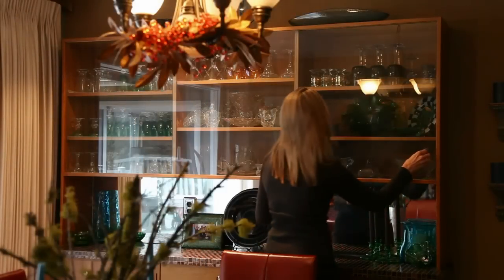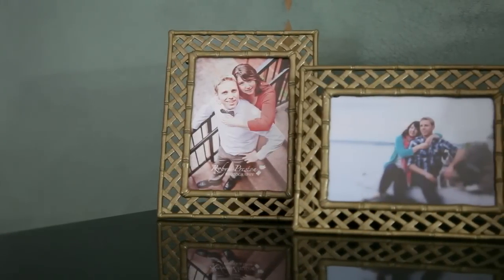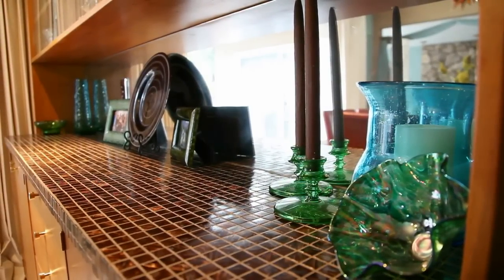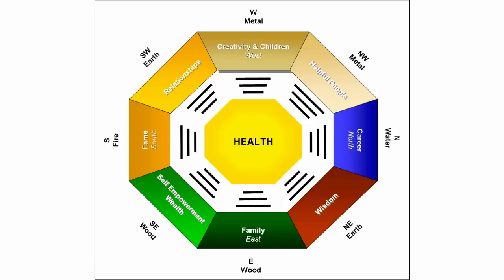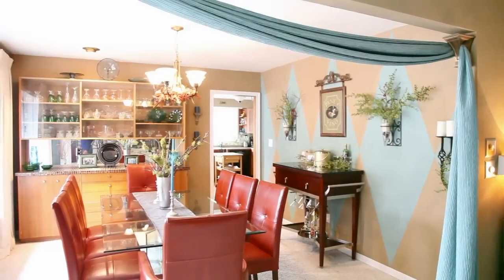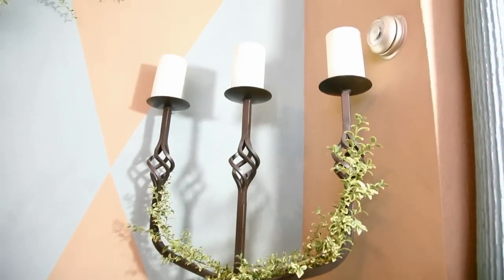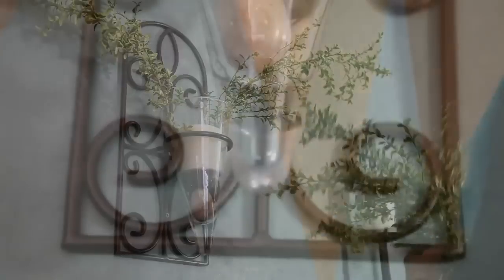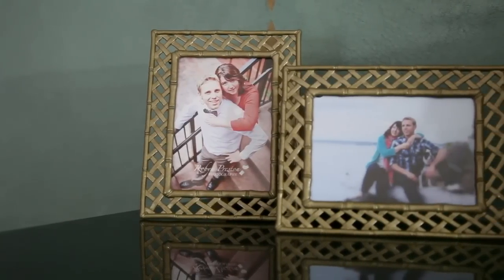Feng Shui for the Dining Room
by HomeStarVideoTours.com

Transform your dining room into a warm, welcoming place for family and friends with these Feng Shui tips. Ragan Corliss with Decorating Den Interiors in Portland, Oregon shows you how Feng Shui can help increase positive connections between family and loved ones.